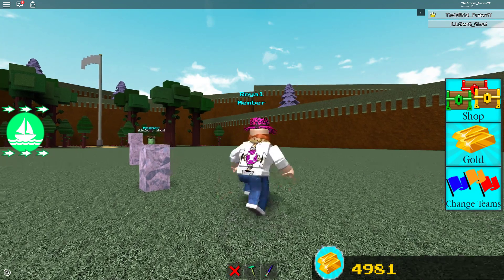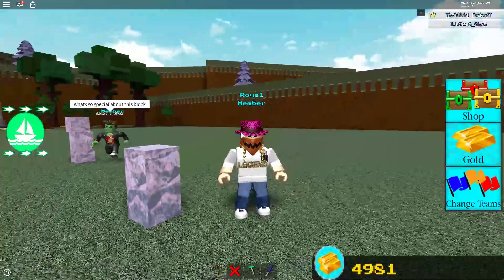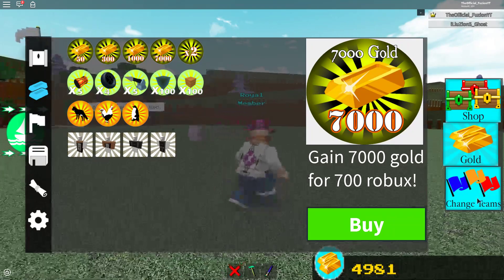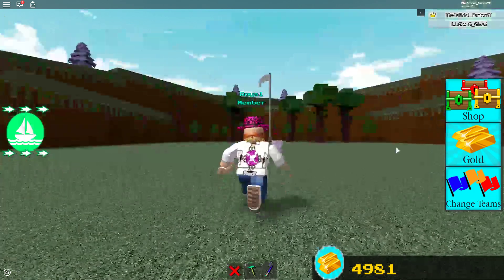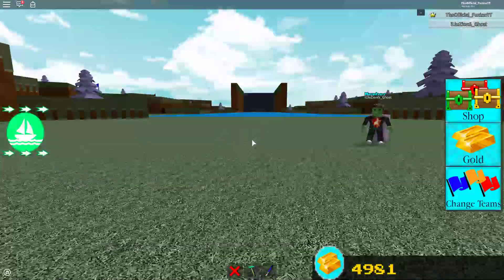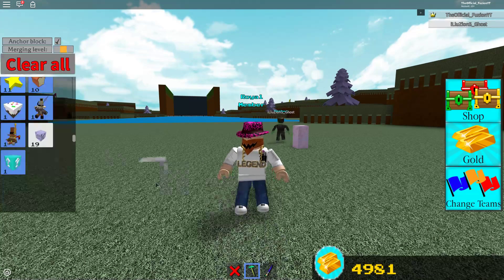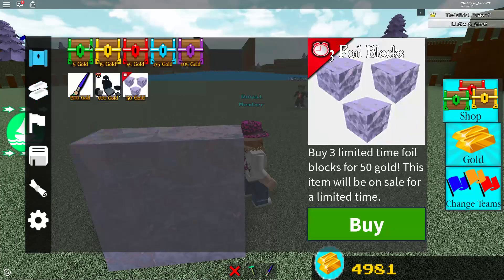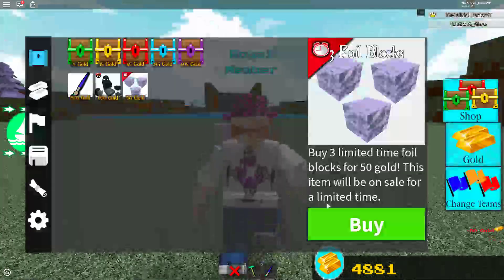NEW *LIMITED TIME* BLOCK UPDATE! | Build A Boat For Treasure ROBLOX